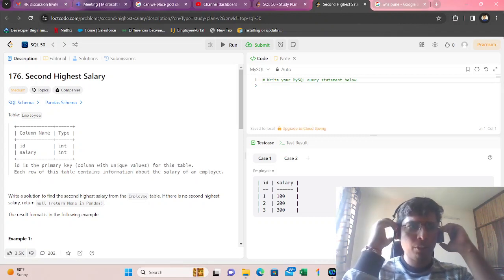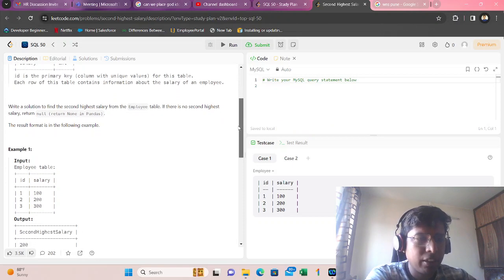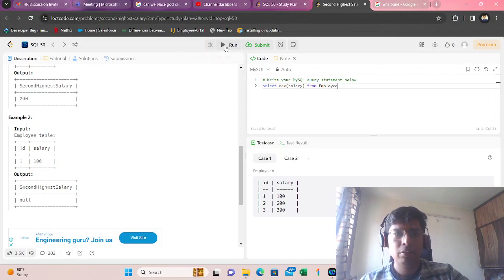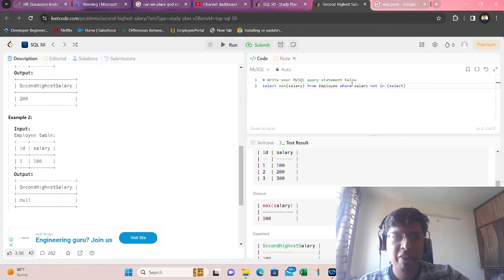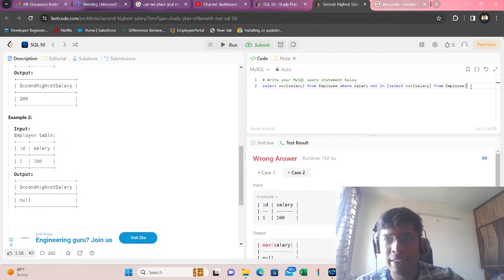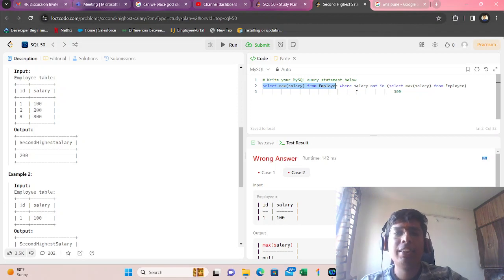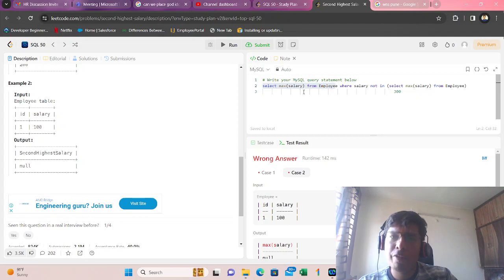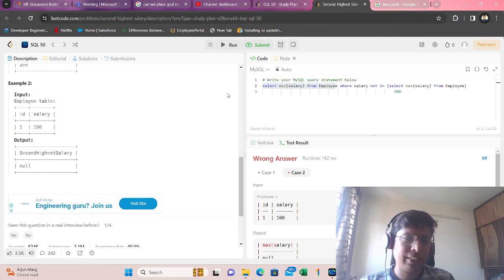SQL42: Second Highest Salary Leet Code Problem